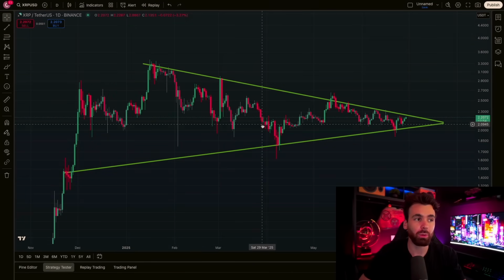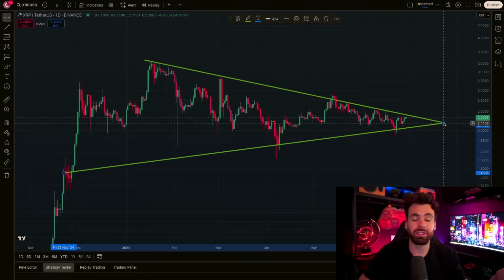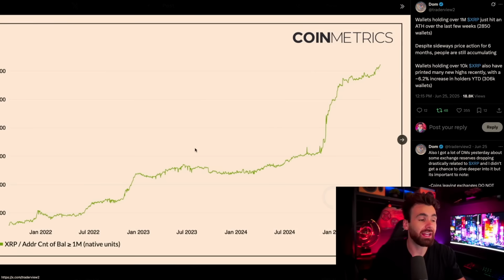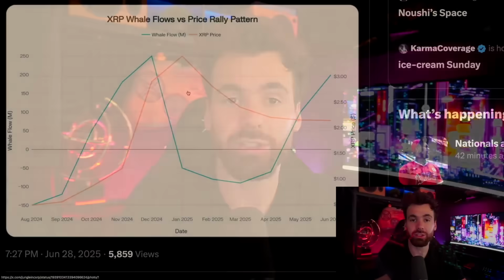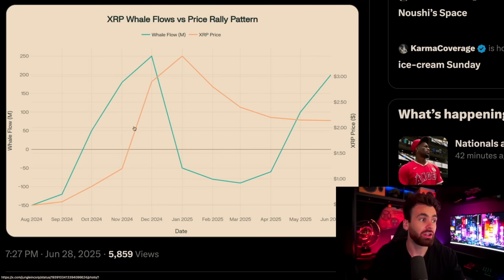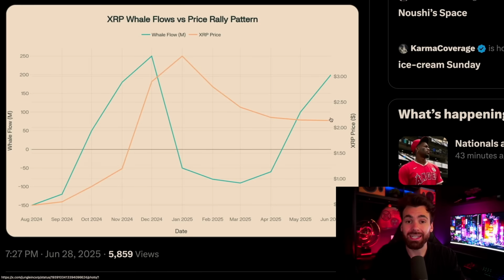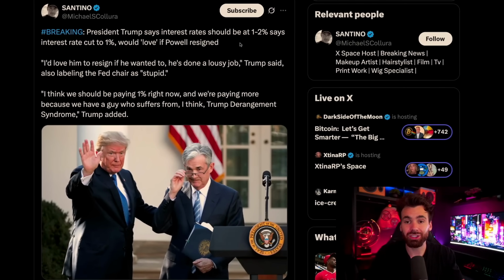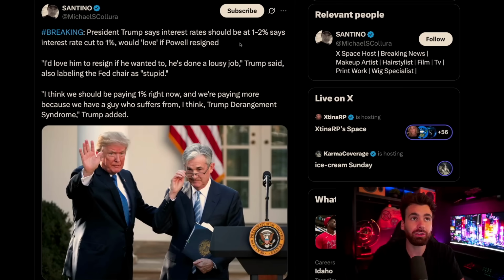XRP chart is point to THIS day...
If you use code: "MICKLE1MO" you will get your first month completely free.

Merch!
micklemarkets.myspreadshop.com...

rDxBFHhgGKYKphFEtoyNvEmujC3ATGRqmN

Become a supporter of Mr. Mickle!

Best altcoin. Top crypto now. What is Ripple? What Is XRP? How much XRP do you need? How much XRP? XRP Coin. BTC Coin.  What just happened to XRP and Ripple. Ripple IPO. When Will Ripple IPO.  RLUSD. What is RLUSD

The information contained on YouTube or the Mickle Markets YouTube Channel (“Channel”) is provided for general informational purposes only.  The information provided is not intended to be a substitute for professional investment, tax, accounting, or legal advice.  Mickle Markets (the “Company”) is not engaging in services as a securities brokerage, investment advisor, tax, accounting, or legal services provider to the viewers of this website, nor is the Company extending any solicitation or offer to the viewers to sell or buy any cryptocurrencies or securities.  The viewers should engage their own professional qualified financial, legal, or tax advisor. The Company is not liable to the viewer for any possible claims or damages arising from any decision they make based on the content of YouTube or this Channel.   The viewers’ use of YouTube or this Channel and any reliance on the information contained therein is at the viewers’ own risk. The Company makes no representation or warranties about the accuracy or completeness of the information contained on this Channel or YouTube.  Any testimonials or descriptions of past trading experiences published on this Channel or YouTube are not typical, not indicative of future results or performances, and are not intended to be a representation, warranty or guarantee that similar results will be obtained.